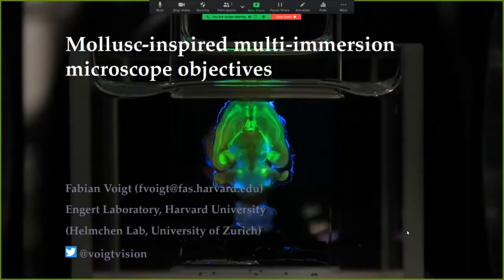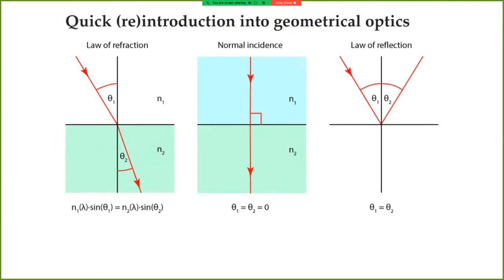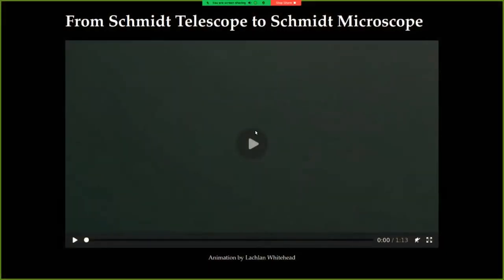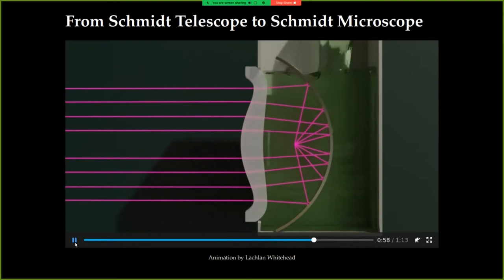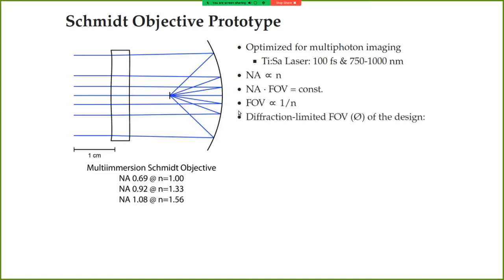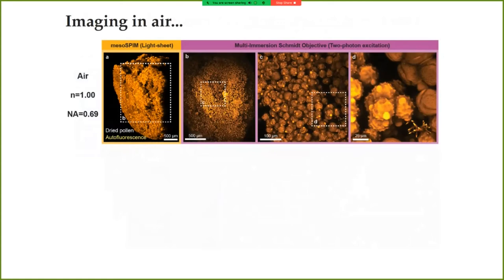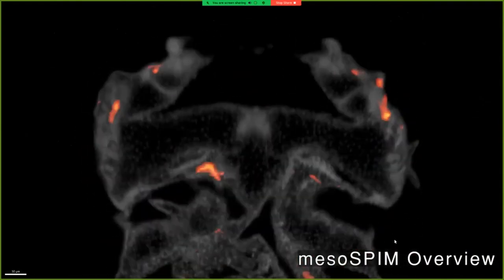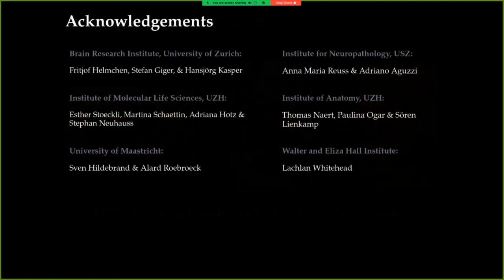Mollusc-inspired multi-immersion microscope objectives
This talk by Fabian Voigt ) describes the design of a novel type of microscope objective with large field-of-view, long-working distance, and high numerical aperture that can be used to image in any homogeneous liquid medium.

The work was carried out in the laboratory of Fritjof Helmchen at the University of Zurich as part of the mesoSPIM initative.